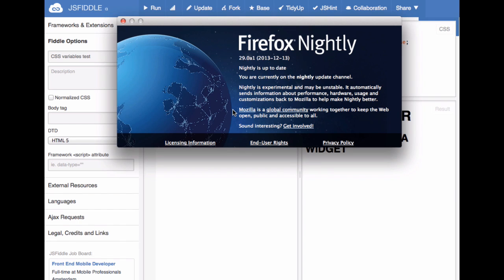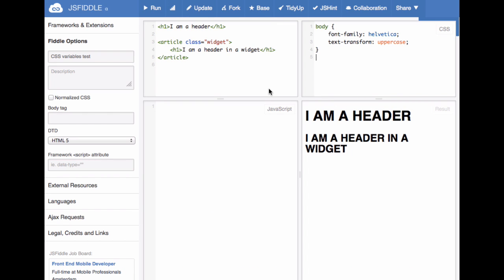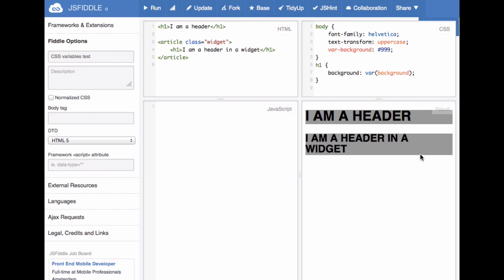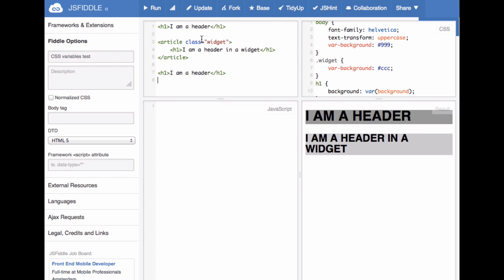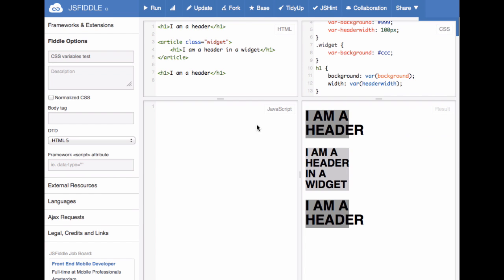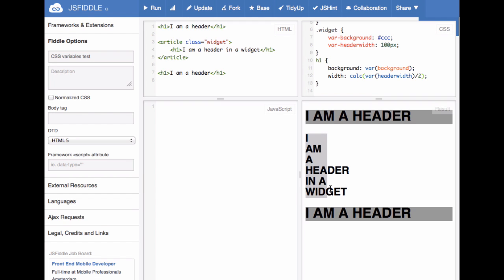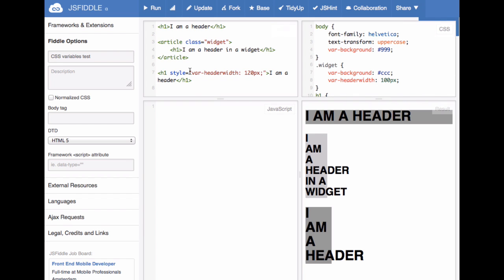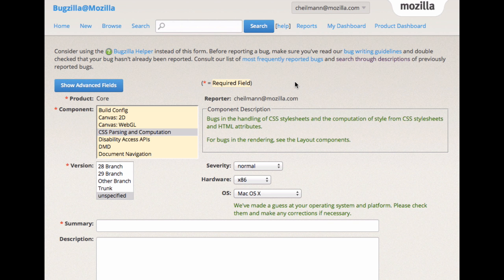CSS Variables in Firefox Nightly 29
A quick walkthrough of the new CSS variable feature of Firefox 29.